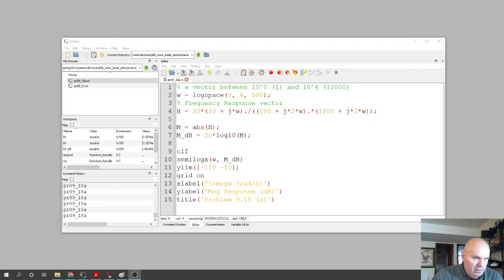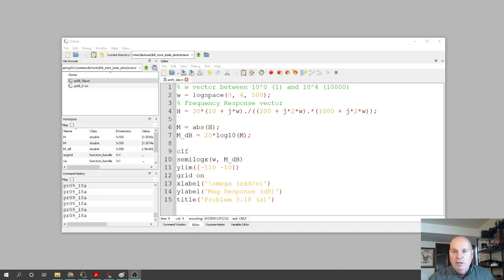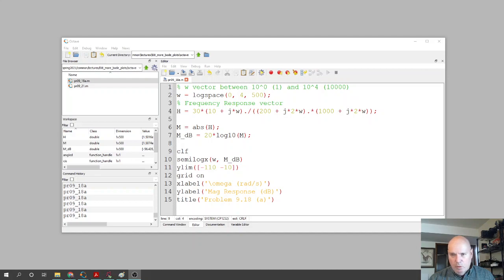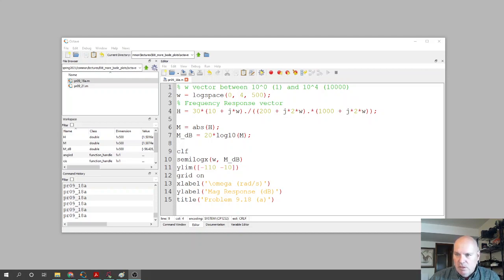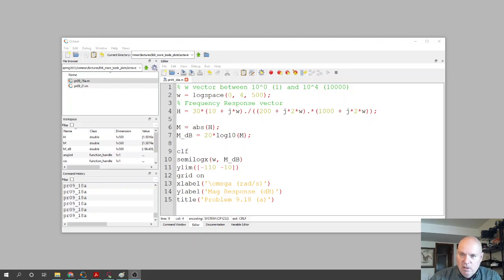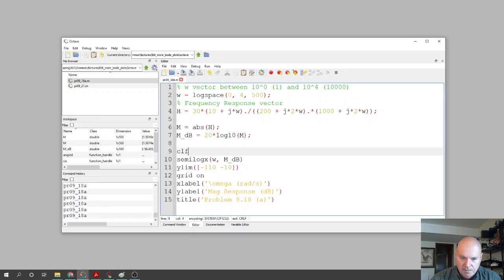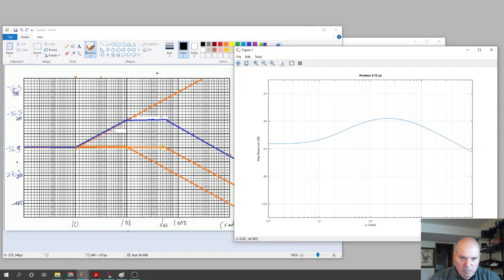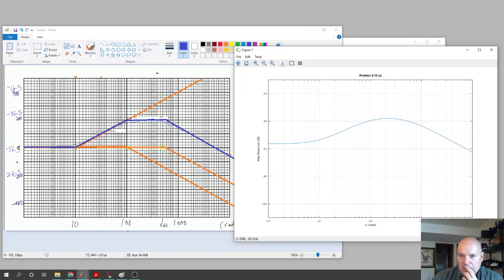ee215 l08 C